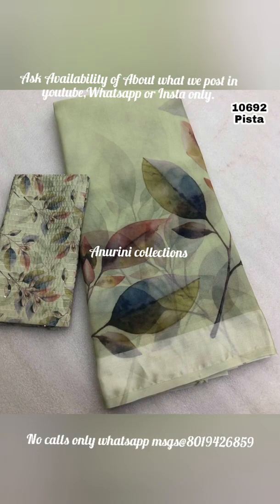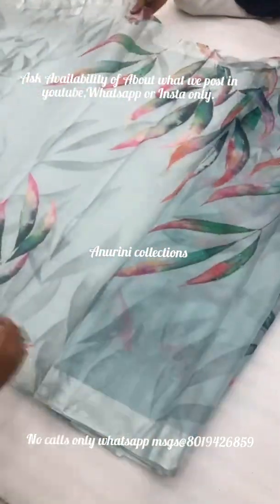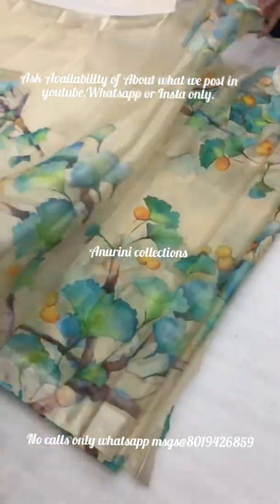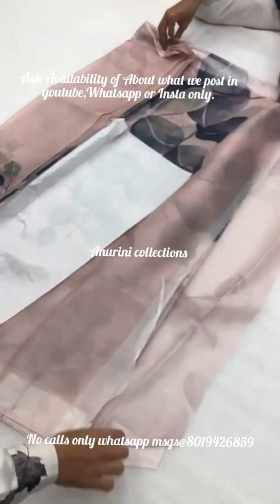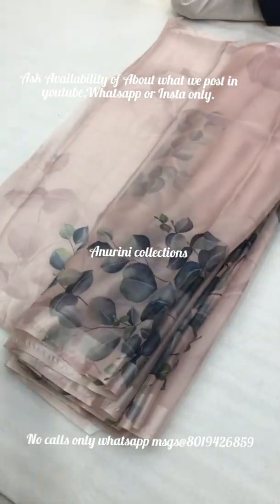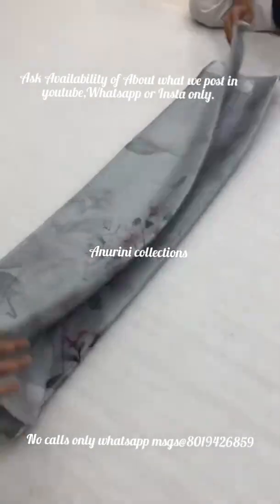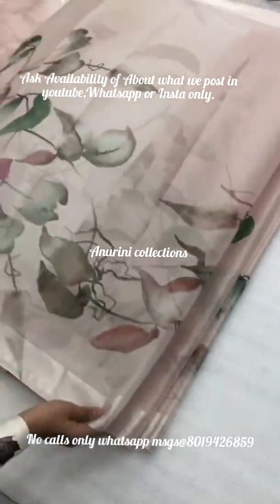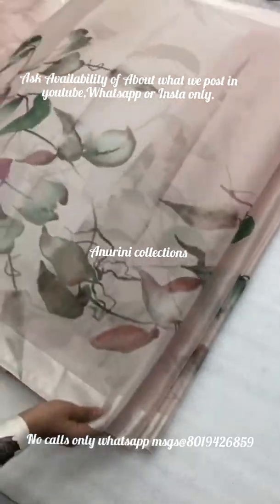Organza silk sarees||Wholesale sarees 2022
Hello All..
I'm Pranavi Anuraag
Welcome to Anurini collections.
I'm a Wholesaler and Direct Dealer of Nighties,night suits,Kurtis etc.
I'm a Reseller of Others stuff
I'm also hand stockist of Nighties.

Join our Groups Respectively.
Plz check the group Description and Follow the group rules

Anurini collections (Mixed and Main group)

Happy Reselling
Happy shopping

More Spun Nighties collection

More Cotton Nighties Collection

I'm on Instagram as @anurinicollections. Install the app to follow my photos and videos.

-Anurini Collections